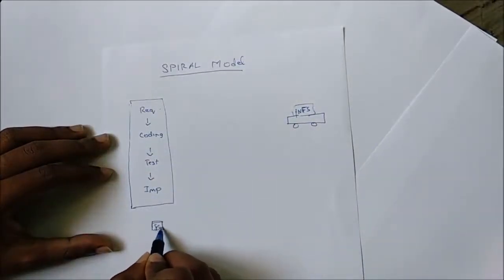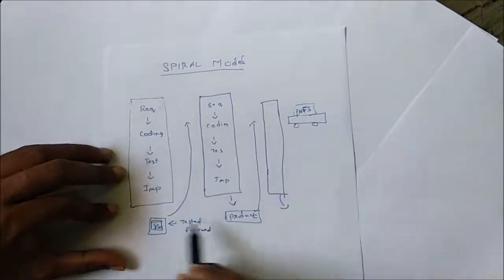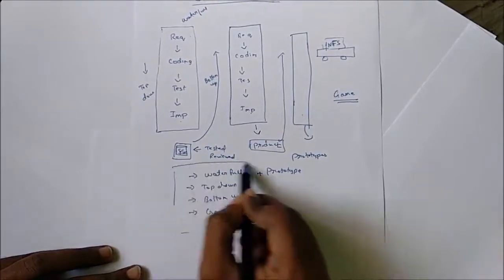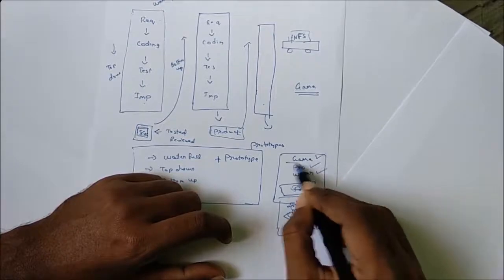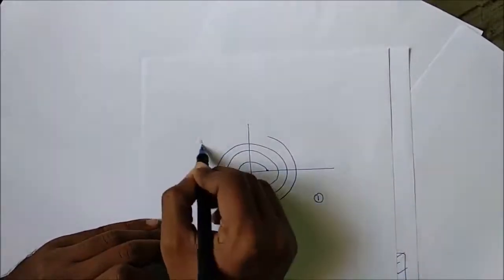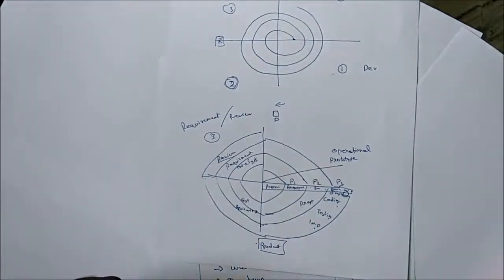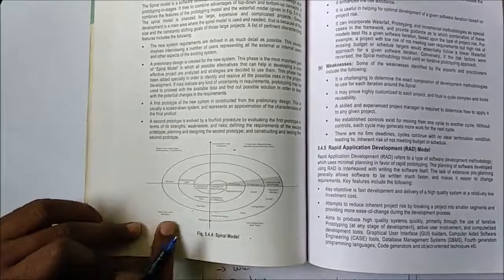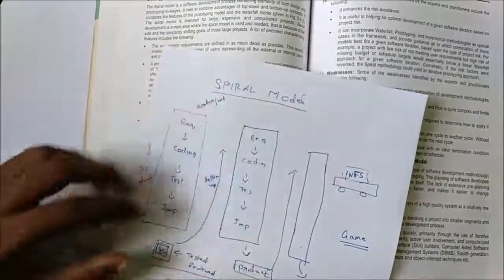CA ISCA - SPIRAL MODEL with easy memory technique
This video have clear explanation about concept and small memory technique.